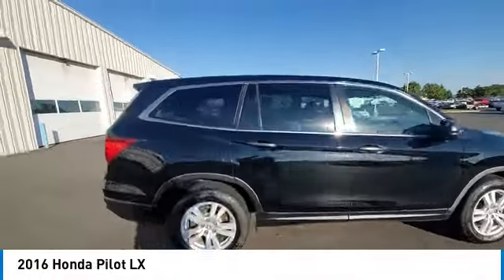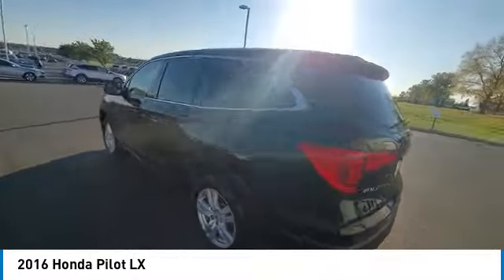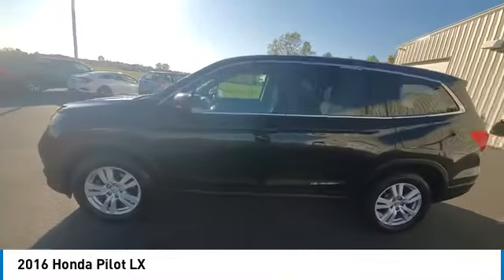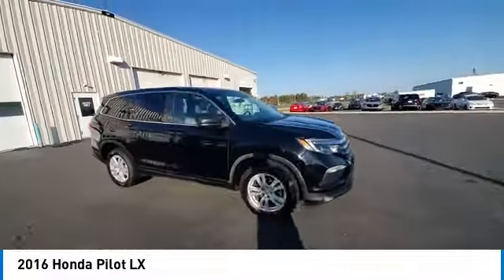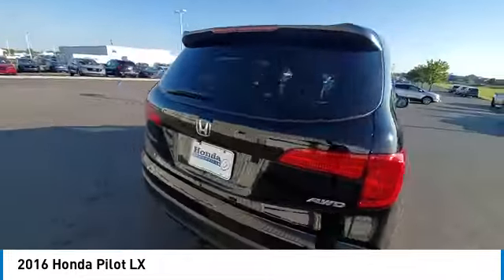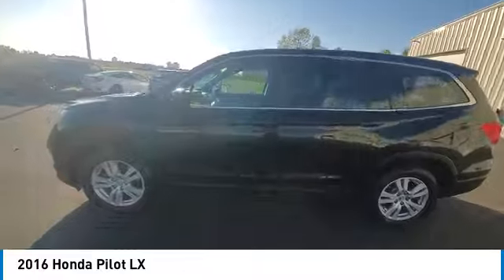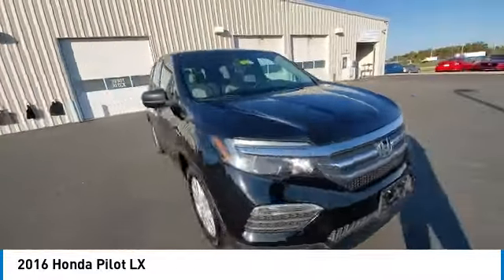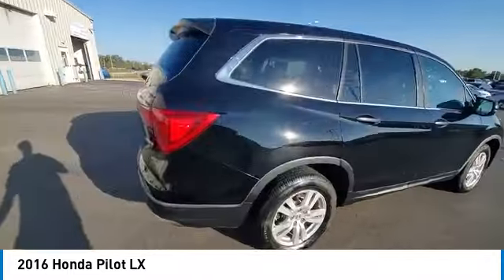2016 Honda Pilot Marysville, Dublin, Delaware, Worthington, Marion, OH GB101806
2016 HONDA PILOT Marysville, OH
Stock# GB101806

Honda Marysville
640 colemans Crossing Blvd

*DESIRABLE FEATURES:* REMOTE START, CLEAN CARFAX, BACKUP CAMERA, AWD, BLUETOOTH, 3RD ROW SEAT, ALLOY-WHEELS, REMOTE ENTRY.

*SERVICE & MAINTENANCE COMPLETED:* Stock# GB101806 FEATURES NO LESS THAN $260 IN PREVENTATIVE MAINTENANCE & SAFETY EQUIPMENT UPGRADES. Specifically this Honda Marysville 2016 Honda Pilot reconditioning process Included: Performed complete used car vehicle inspection, Replaced transfer case fluid, and Replaced wiper blades!

*TECHNOLOGY FEATURES:* This 2016 Honda Pilot represents one of many of Honda Marysville used vehicles for sale in Columbus, OH and includes: Keyless Entry, Steering Wheel Audio Controls, GPS System, Keyless Start, Anti Theft System, Steering Wheel Controls, Auxiliary Audio Input, Steering Wheel Cruise Control, Bluetooth Connection, MP3 Compatible Radio, AM/FM Stereo

*STOCK# GB101806* Honda Marysville has this 2016 Honda Pilot LX ready for a quick sale today. Don't forget Honda Marysville will buy or trade for your car, truck, SUV, van, motorcycle and/or ATV!

Honda Marysville of Marysville, Dublin, Urbana, Lima, Delaware, Marion, OH. You can also visit us at, 640 Coleman's Blvd. Marysville OH, 43040 to check it out in person!

*MECHANICAL FEATURES:* Scores 26.0 Highway MPG and 18.0 City MPG! This Honda Pilot comes Factory equipped with an impressive regular unleaded v-6 3.5 l/212 engine, an automatic transmission.

*EXTERIOR OPTIONS:* Whether driving to From New Albany to Westerville, you'll arrive in style with exterior options like: Aluminum Wheels, Alloy Wheels, Color Matched Bumpers, Privacy Glass, Rear Window Wiper, Auto Headlamp, Spoiler / Ground Effects

*Used Cars Columbus Ohio:* with over 484 Honda used cars for sale at our Columbus, OH Honda dealership. Honda Marysville has the used cars Columbus, Ohio shoppers trust for safety, reliability and service. This week you'll select from one of the 38 Honda Pilot suvs like this Black 2016 Honda Pilot LX that we have in stock!